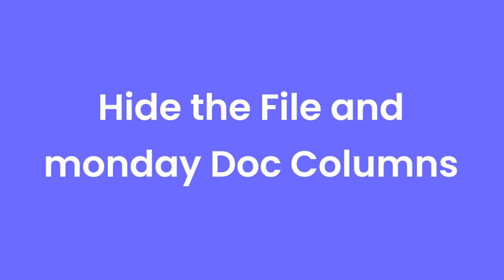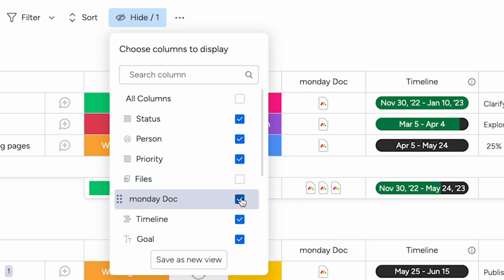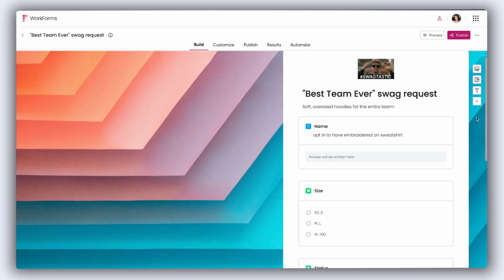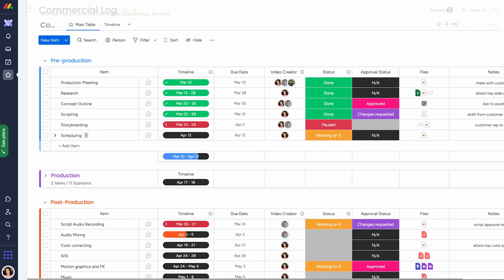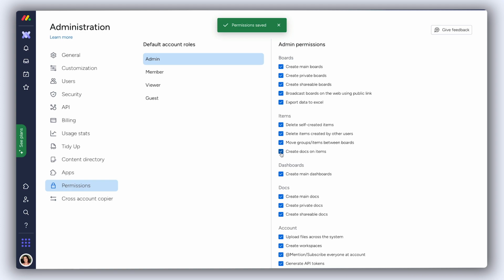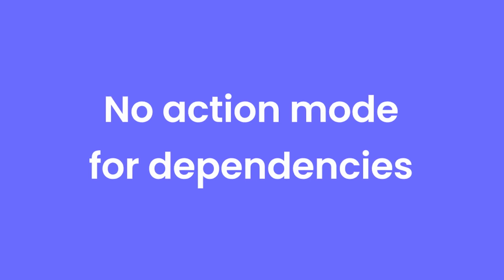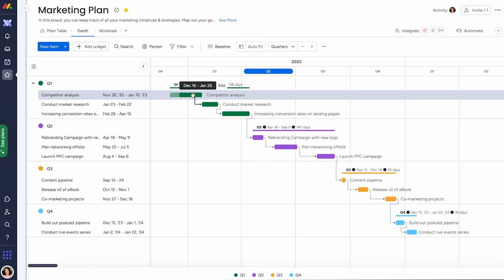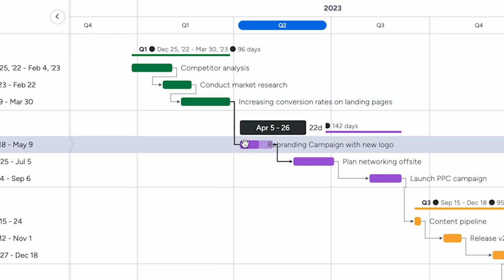monday.com new features | March 2023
Check out everything new on monday.com from March 2023!

00:00 - Introduction
00:06 - Hide File and monday Doc Columns
00:17 - Workforms RTL language support
00:26 - Performance improvements while scrolling
00:34 - Item level doc permissions
00:42 - No action mode for dependencies

Want to deep dive into this topic? Check out our Academy and more resources in our help center!